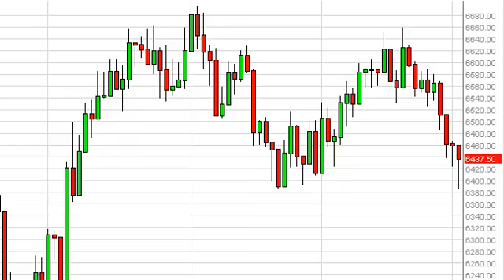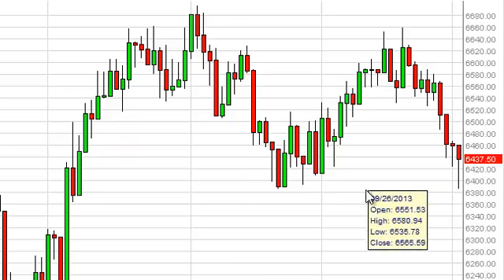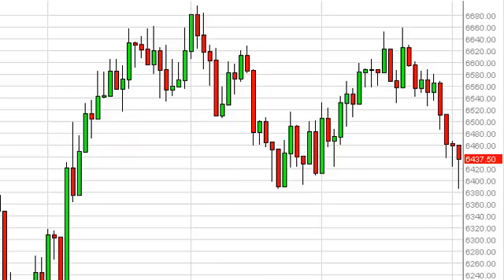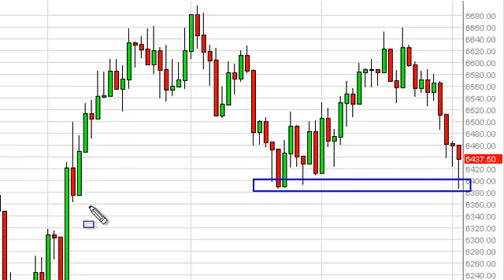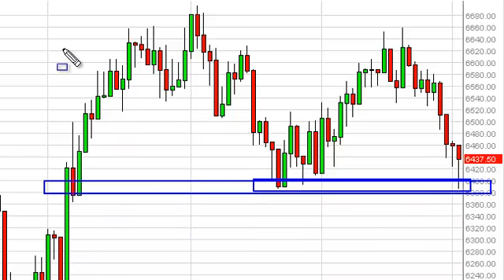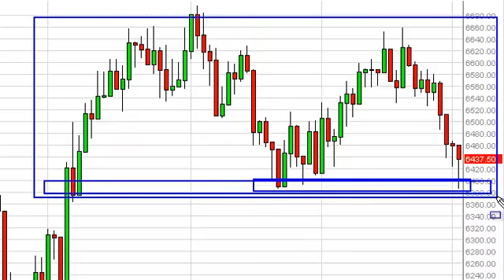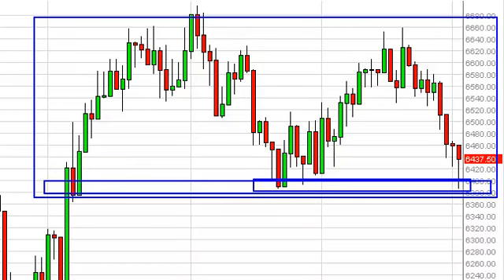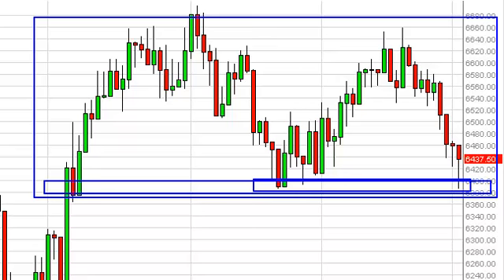FTSE 100 Technical Analysis for October 3, 2013 by FXEmpire.com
- October 3, 2013 index daily technical analysis for the FTSE 100 INDEX. Find more information about Forex and Commodities News